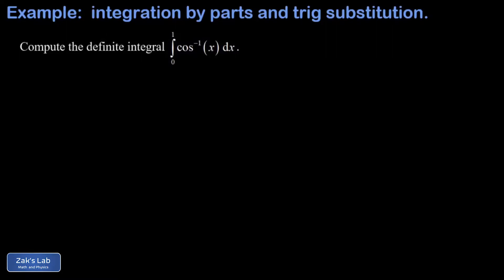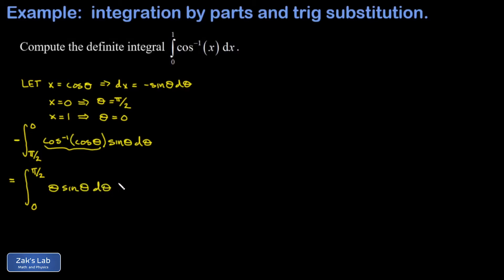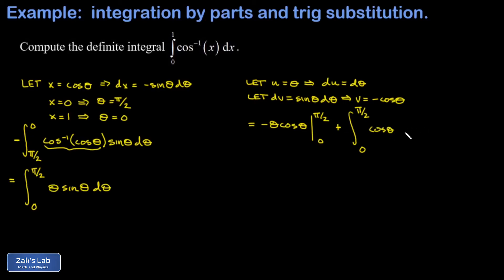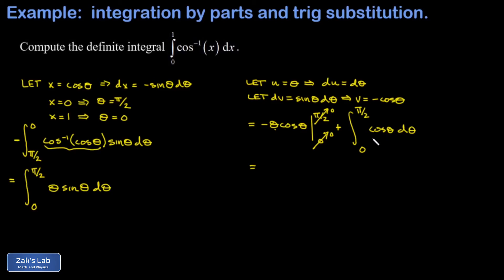Definite integral arccos(x) on [0,1] integrate inverse cosine with trig sub and integration by parts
We compute the definite integral arccos(x) on [0,1].  To integrate inverse cosine we start with a trig sub:  let x=cos(theta).  The point of this substitution is that the inverse cosine will undo the cosine and give us a more straightforward function to deal with.  We transform the differential dx and the limits of integration as well, and we arrive at the standard integration by parts integral theta*sin(theta).

We make the integration by parts substitutions:  let u=theta and dv=sin(theta)d(theta), and apply the integration by parts formula.  This results in one term that vanishes when we evaluate it across the limits of integration, and a simple trig integral of cos(theta).  We evaluate the final integral to obtain the area bounded by arccos(x) on [0,1], and we're done with the trig sub and integration by parts integral!